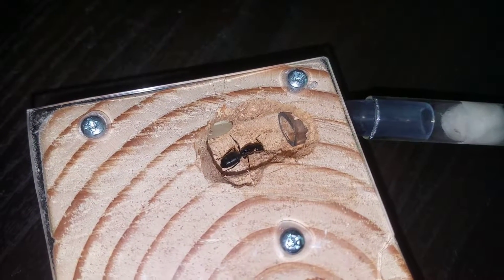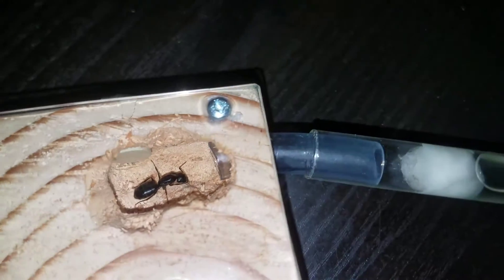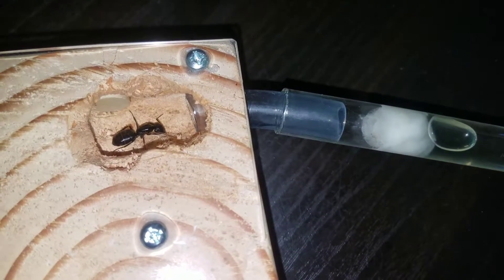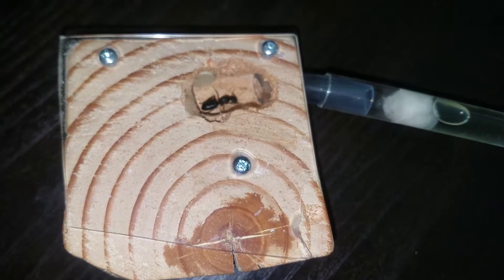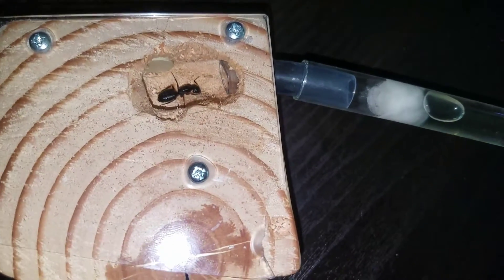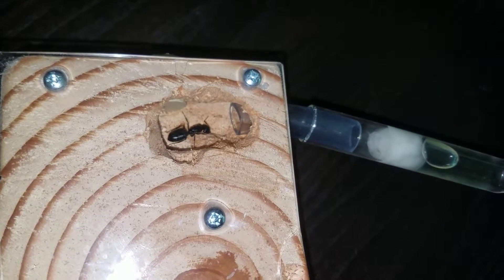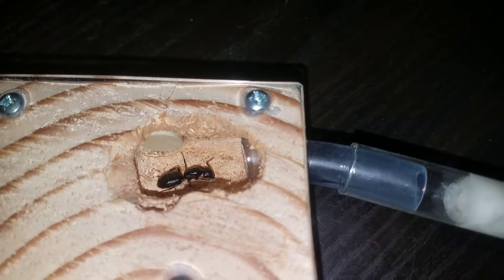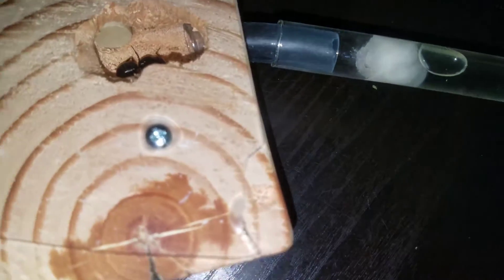Camponotus Pennsylvanicus queen found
Any advise?